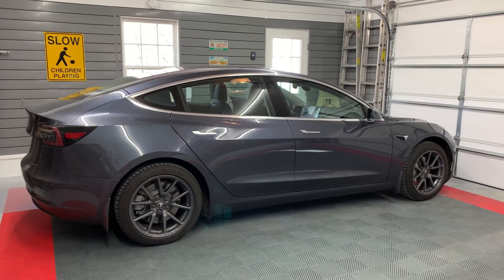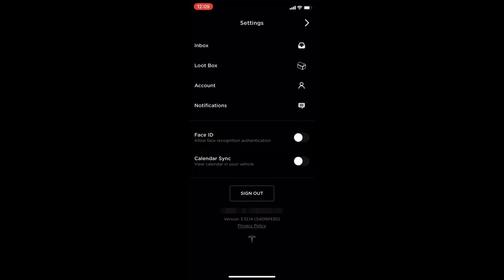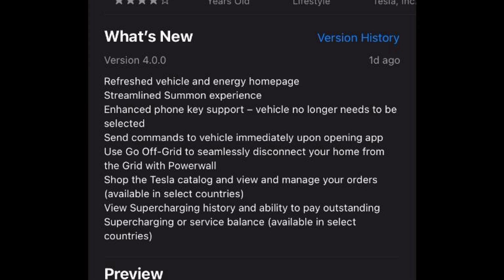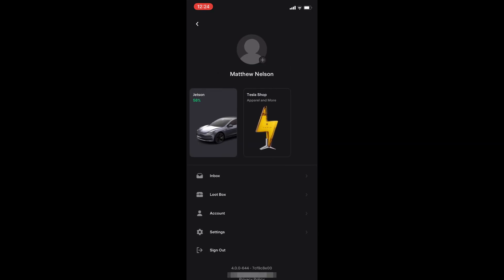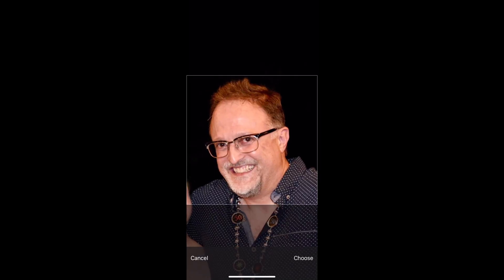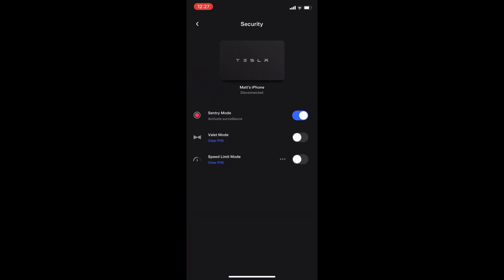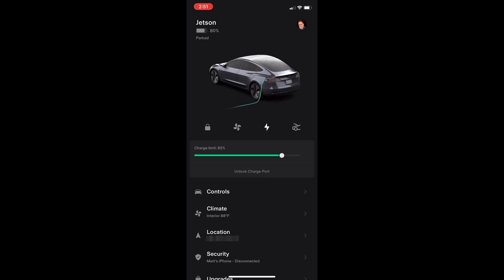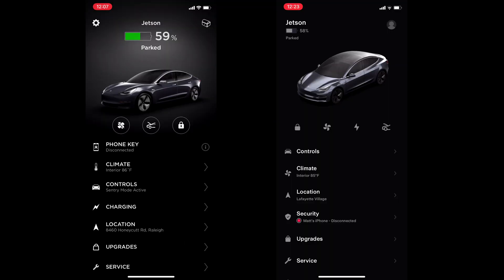Tesla Model 3 - iOS Tesla App V4.0.0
Today I will go over the changes to the Tesla app on the iPhone.  The Android version should be similar and will probably be released around the time this video is available.

► TIMESTAMPS
0:00 Intro
0:16 Overview of Previous App
1:28 How to Update App
1:56 What's New
2:38 Starting New App
3:13 Settings
5:08 Controls
5:30 Climate
5:55 Location
6:09 Security
6:17 Upgrades
6:45 Service
7:19 Roadside
7:37 Charging
7:50 Widget
8:42 Conclusion

► MUSIC
Light Expanse by Unicorn Heads